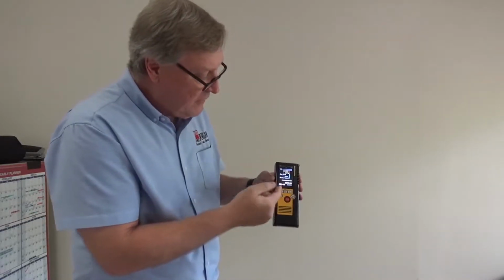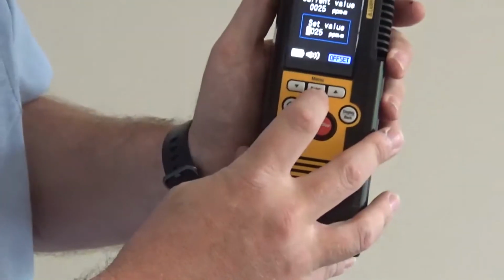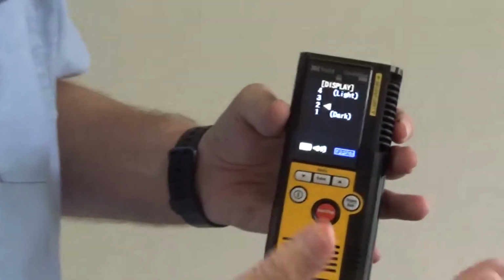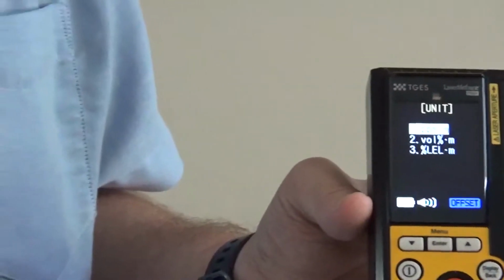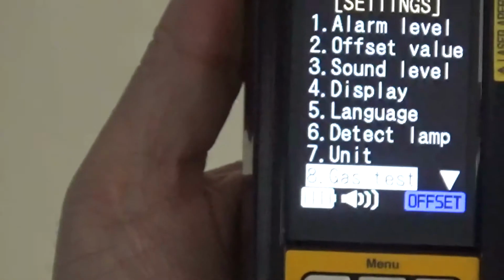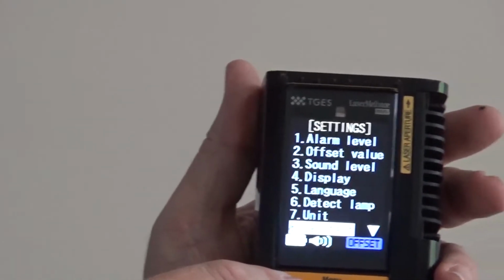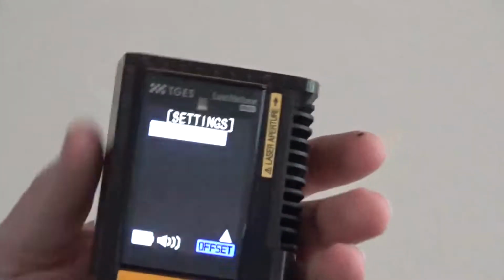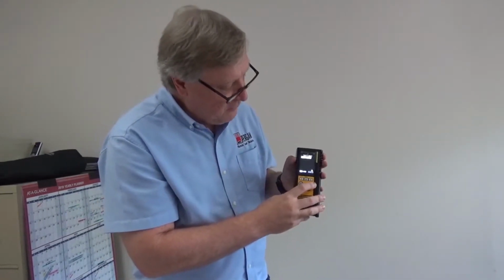3. LMm: Menu Settings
How to change settings on the Laser Methane mini / LMm.  Alarm, Offset, Volume and more - all easily changed with the push of arrow buttons.